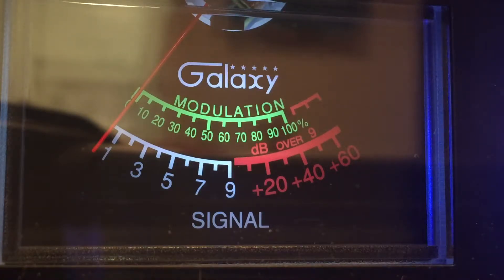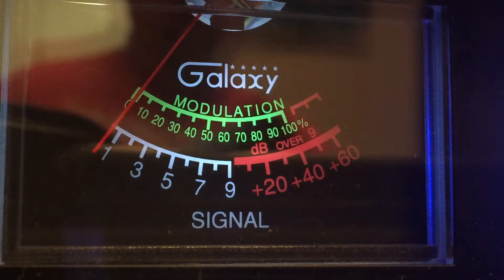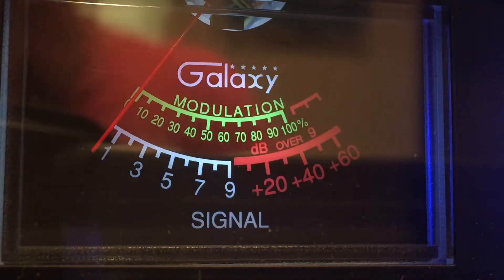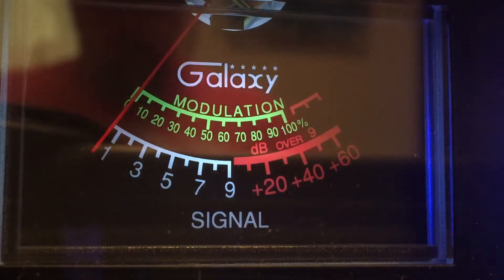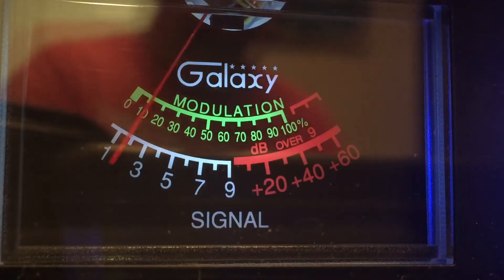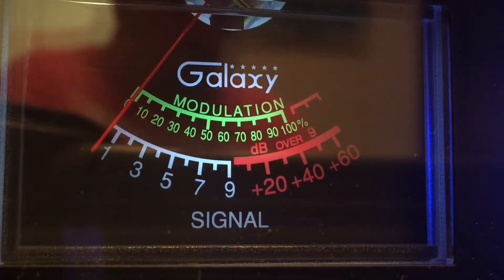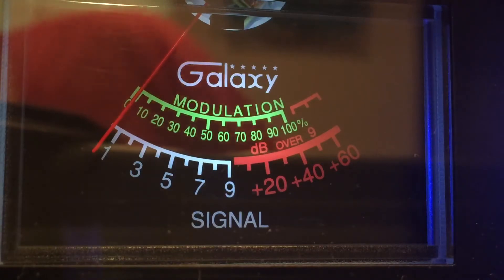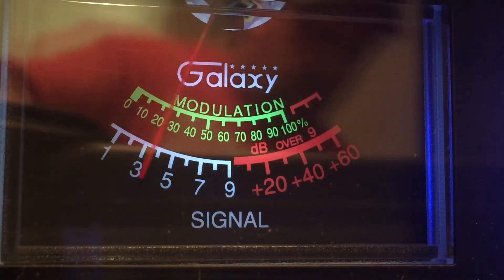878 Kelowna British Columbia Canada 38 LSB 27.385 into SF Bay California